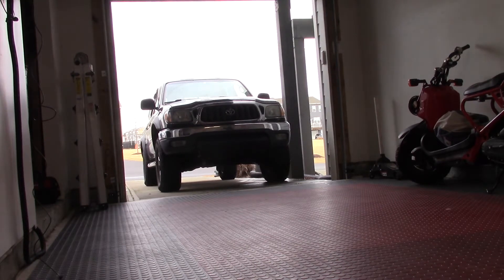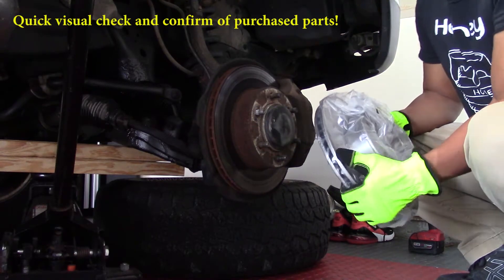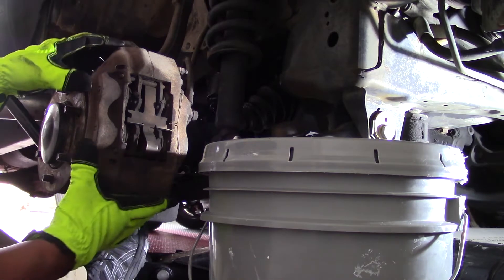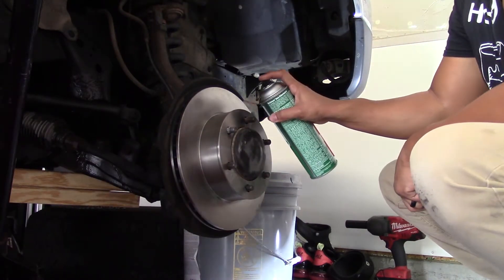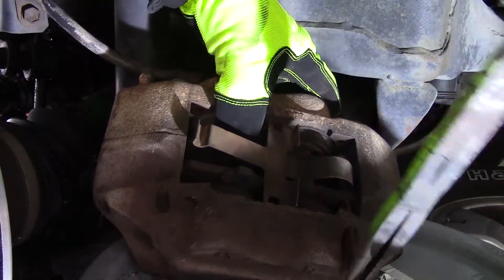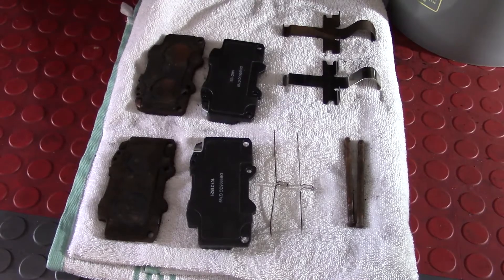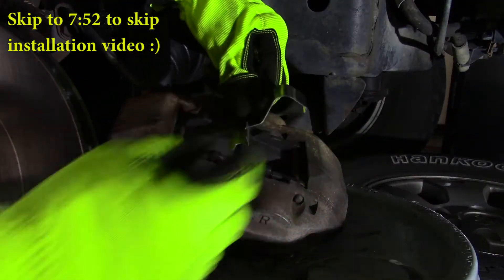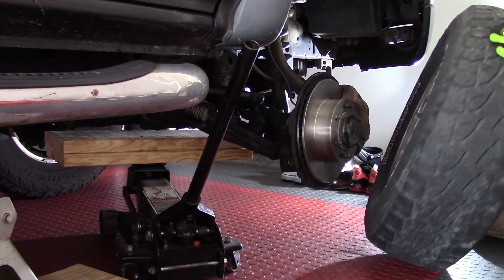Brake Pad and Rotor Change | Tacoma 4Runner T100 Tundra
How to change the front brake pads and rotor for a 1st generation 4wd Toyota Tacoma. Similar process for 4Runner, T100, Tundra and 2wd 5 lug trims with a slight variations.

Tool List:

- socket wrench
- 17mm deep socket
- 21mm socket or lugnut wrench
- pliers
- jack / jack-stands
- brake cleaner spray
- anti squeal brake pad gel or spray
- large C-clamp or brake caliper tool
- caliper moutning bolts torque spec = 91 ft-lb